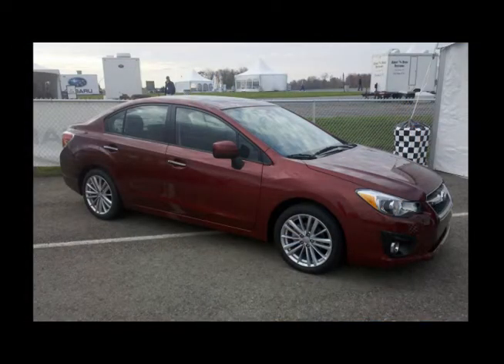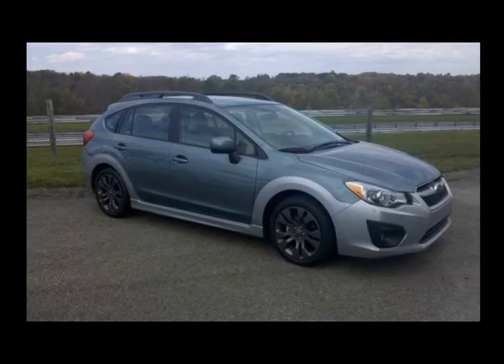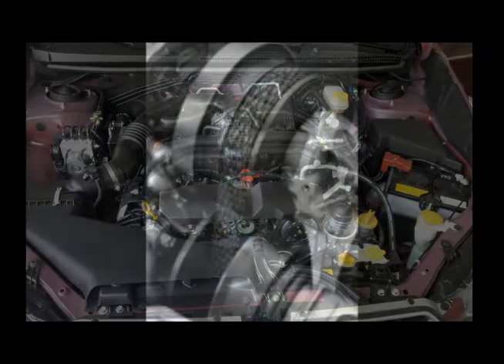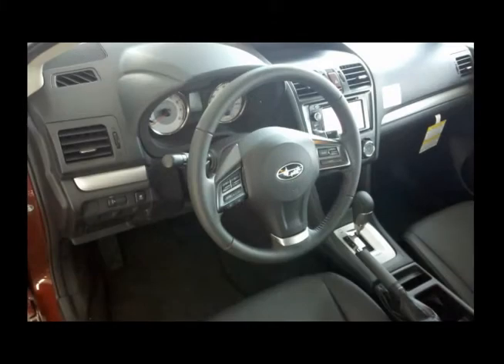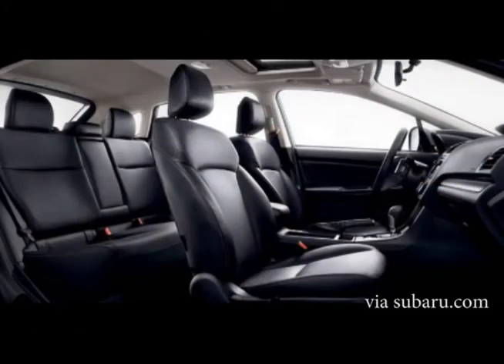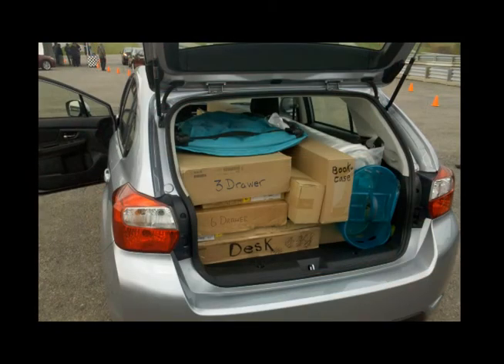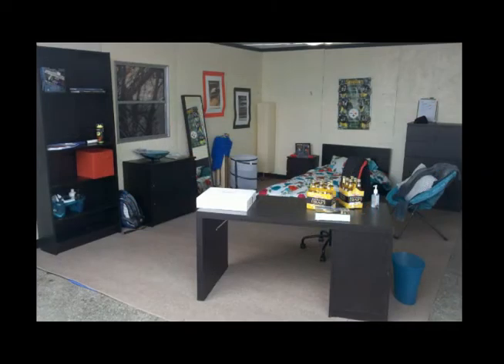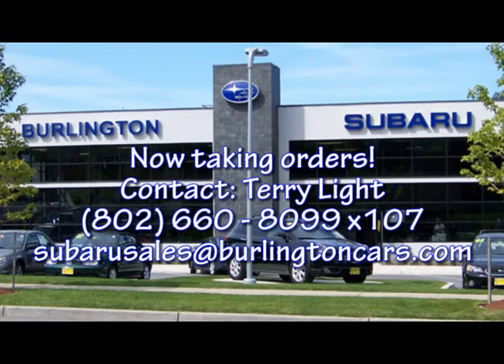2012 Subaru Impreza First Look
Terry Light gives us a first look at the 2012 Subaru Impreza with this video picture walk-around.